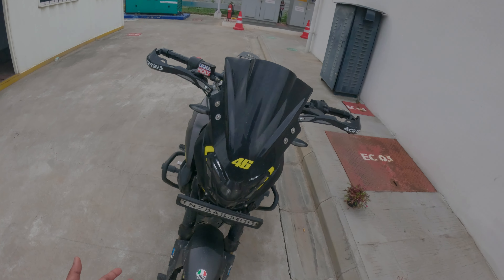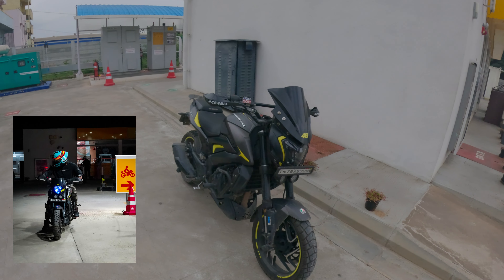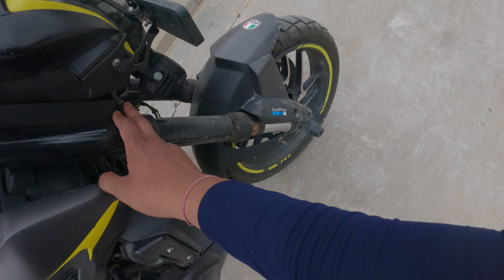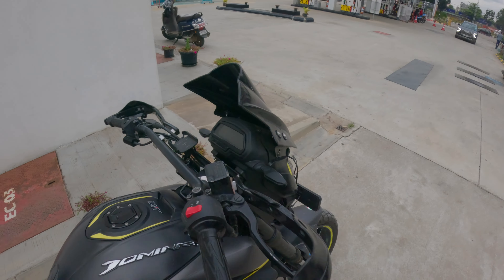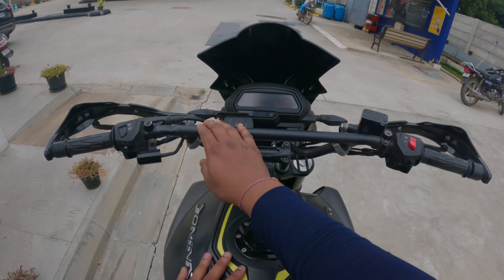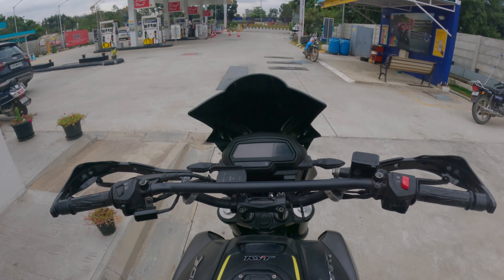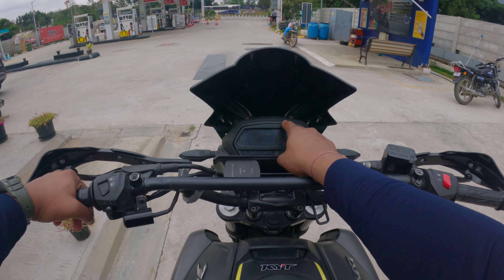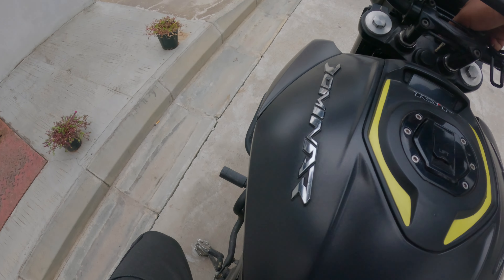How comfortable and massive looking is my dominar400? ❤️‍🔥| Himalayan killer? - MALAYALAM